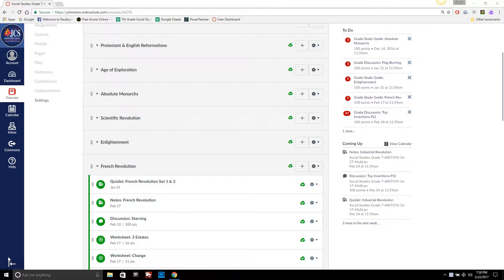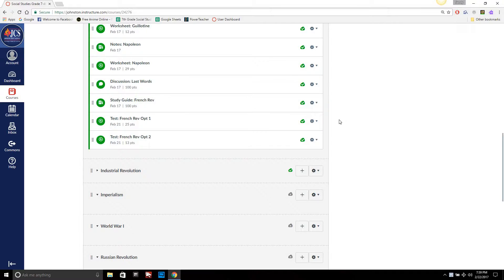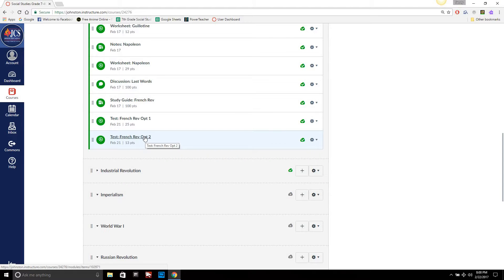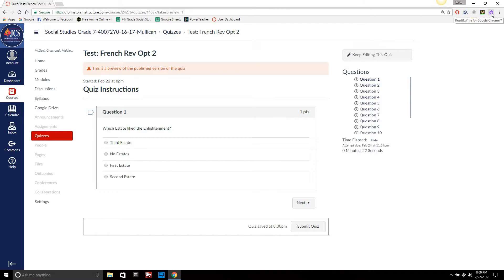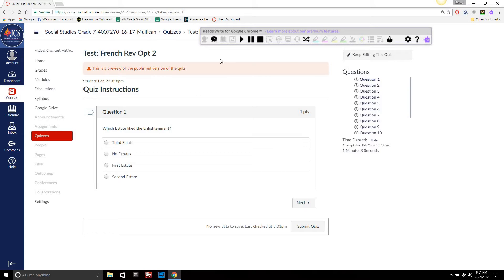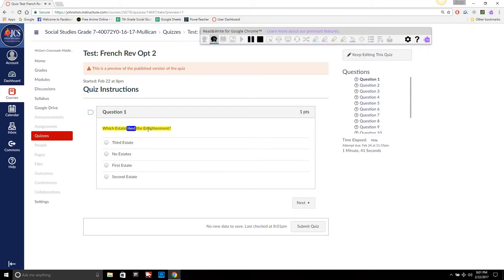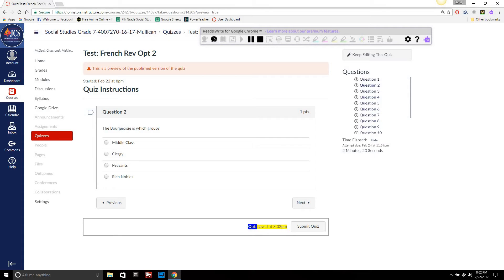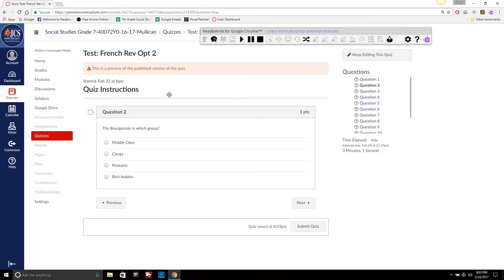Canvas 7. Read & Write Extension for Read Aloud Students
How the Read & Write Google Chrome Extension works with Canvas.